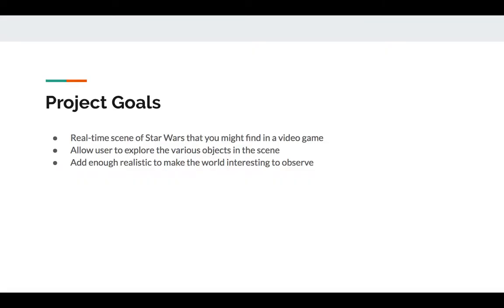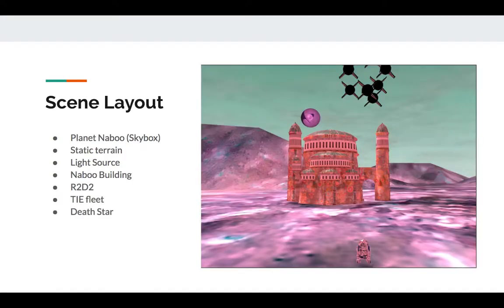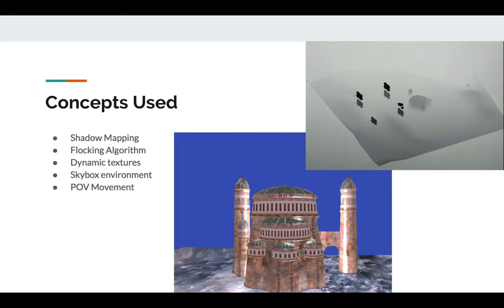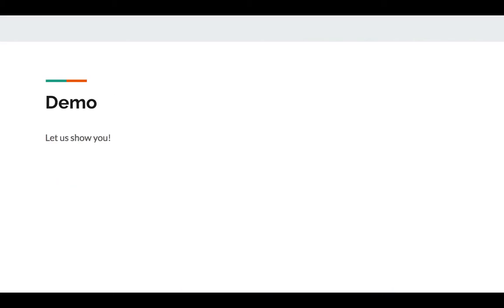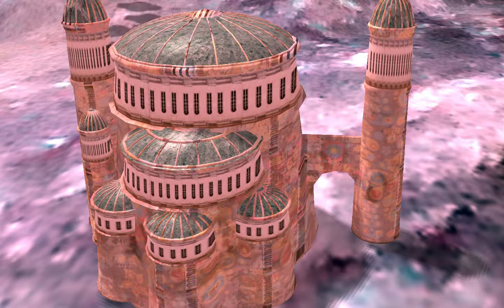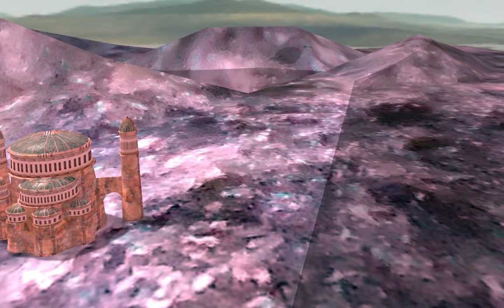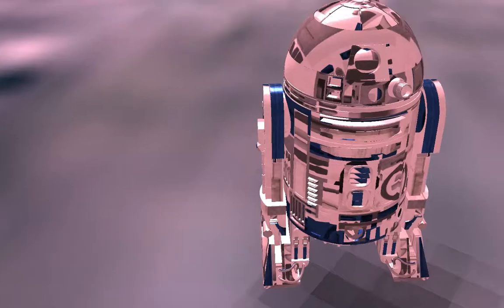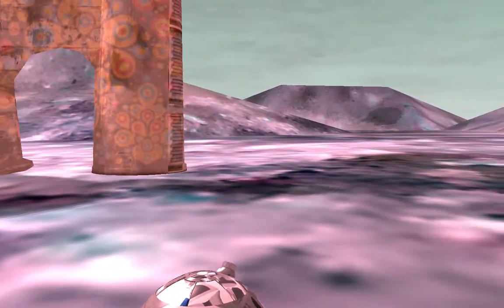CS148 Final Project Presentation - Li Li & Sidharth Goel